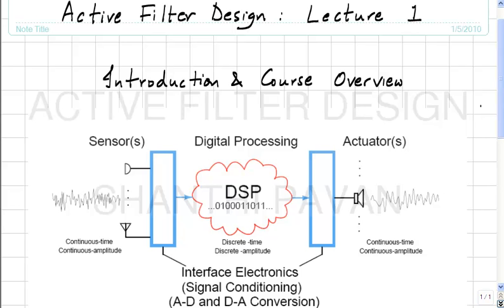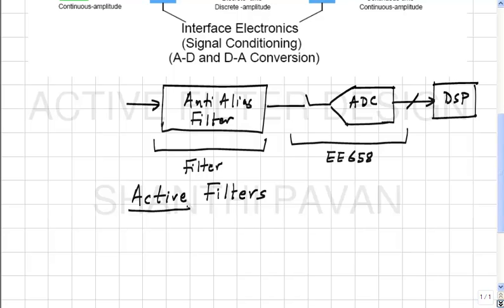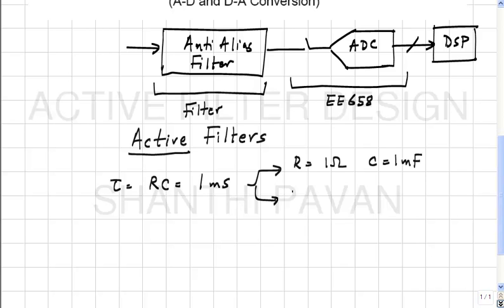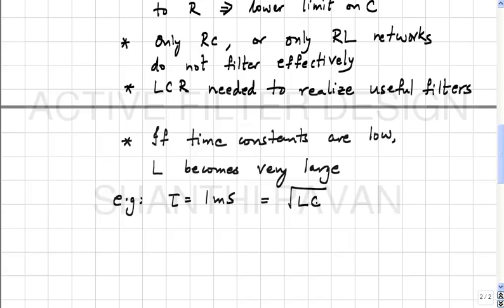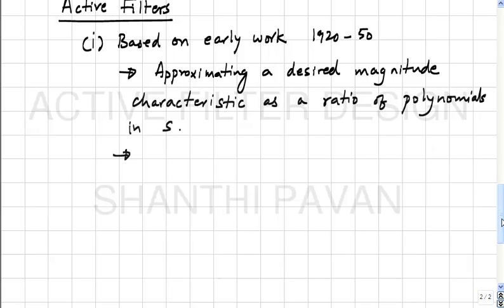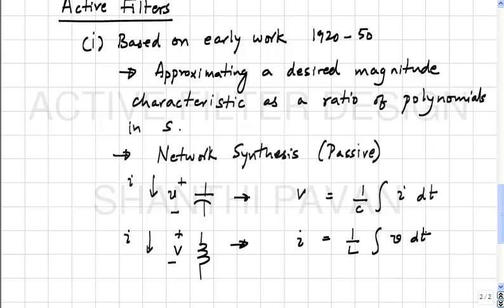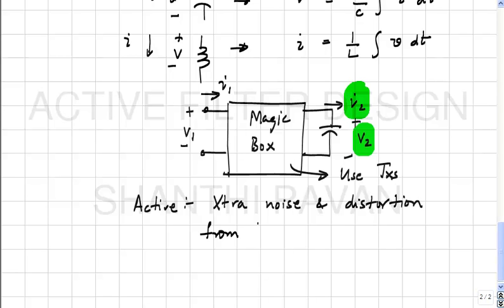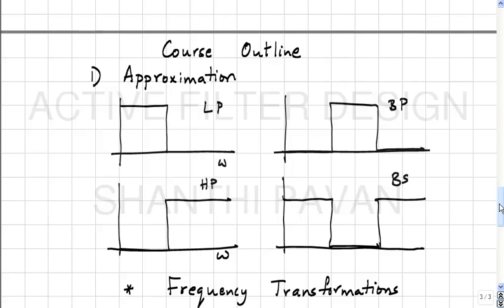AFD01 - Course overview and introduction.(Active Filter Design)